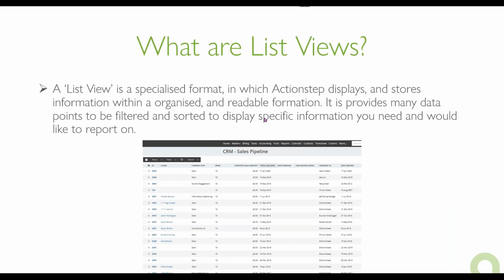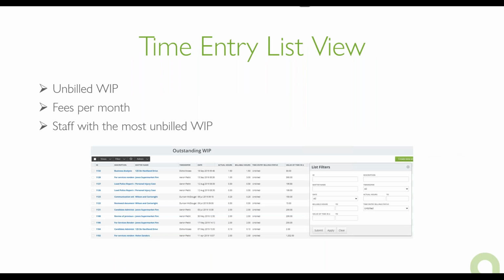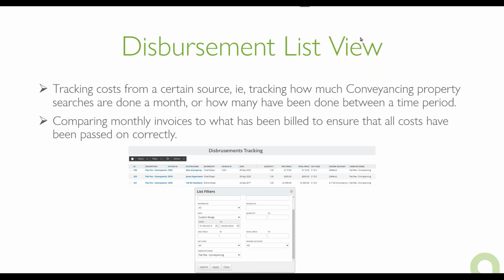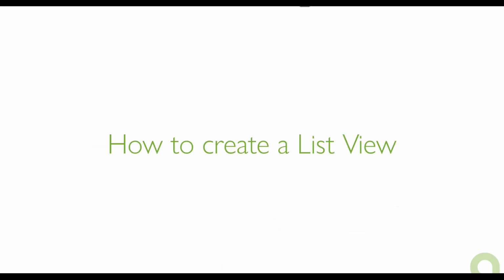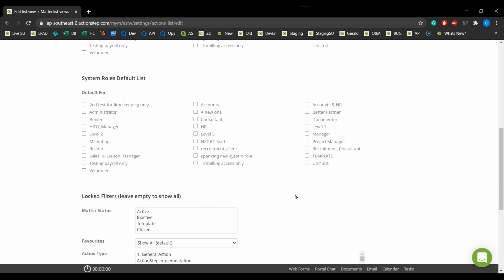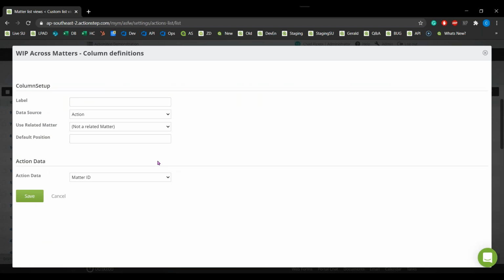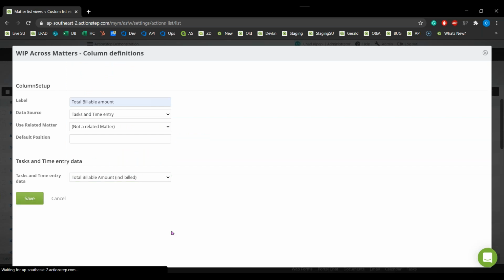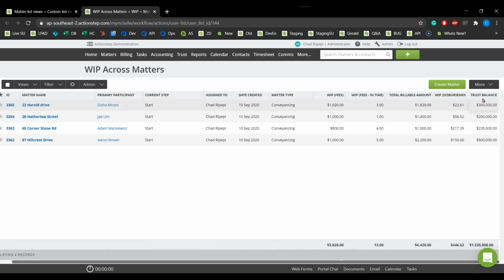Custom List Views - Track your firms productivity & get the insights you need for accurate reporting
Custom list views help you to create customised reports within Actionstep. Custom list views can be created to track several different functions, such as matters, time entries and tasks. These lists will ensure you to stay on top of tasks within your business and track productivity, among a myriad of other use cases.